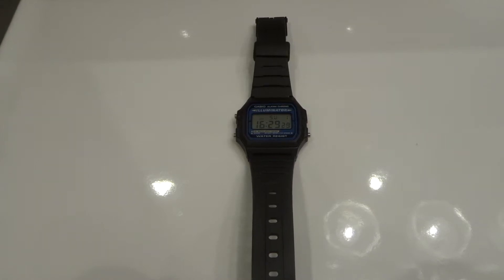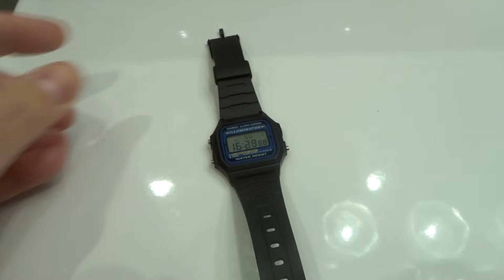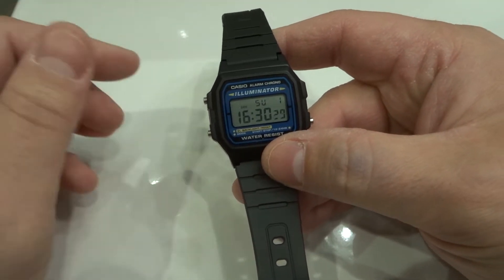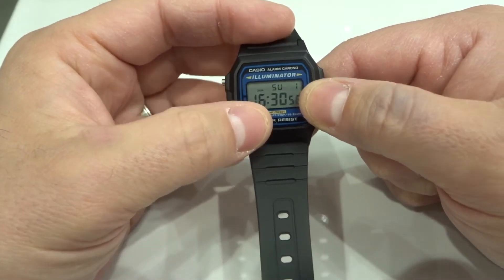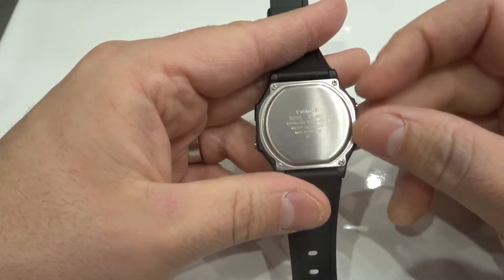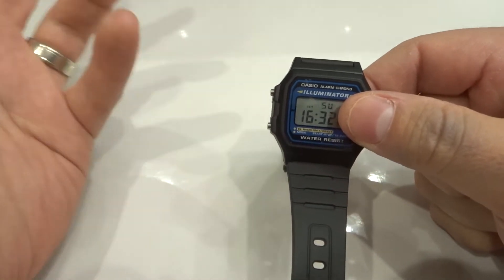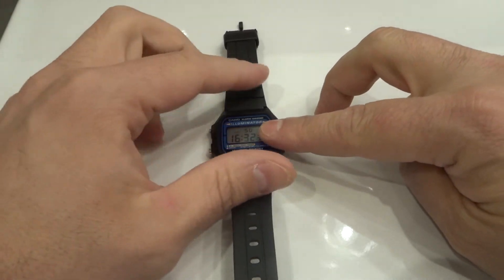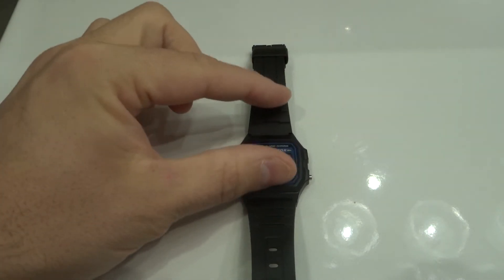Casio F105 Screen Dimming When Using Light-Easy Fix-Step By Step Tutorial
In this video, I talk to you about a Casio F105 digital watch with a screen that is dimming whenever you press the light button. This is something that happens from time to time and is mainly because the battery doesn't have enough power to power both the light and the screen numbers, so it chooses to power the illumination feature over the screen's numbers. With that being said, the fix is usually as simple as replacing the watch battery.